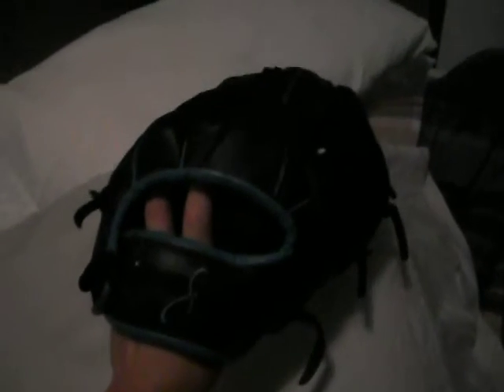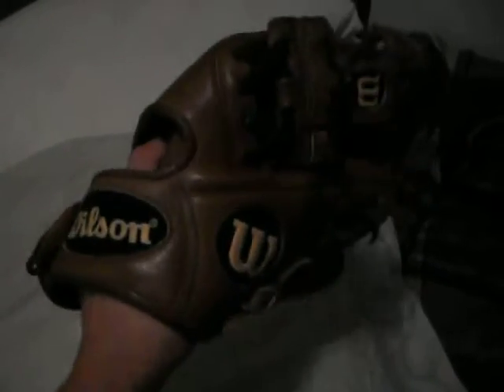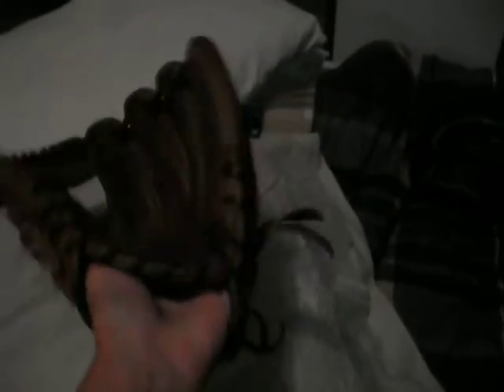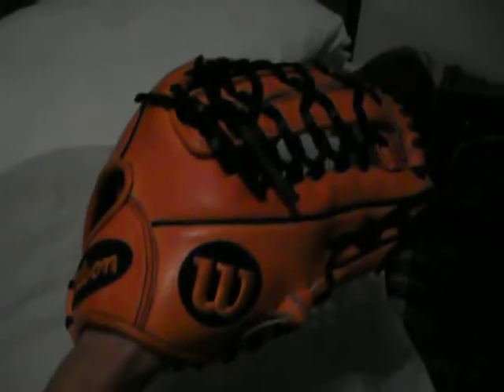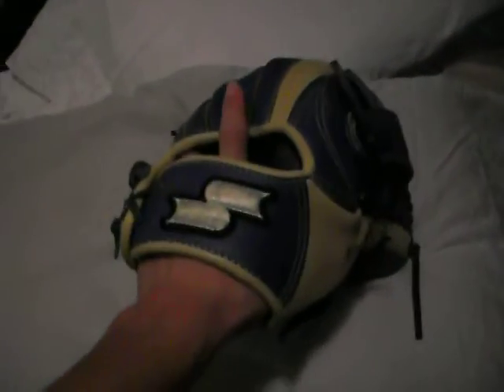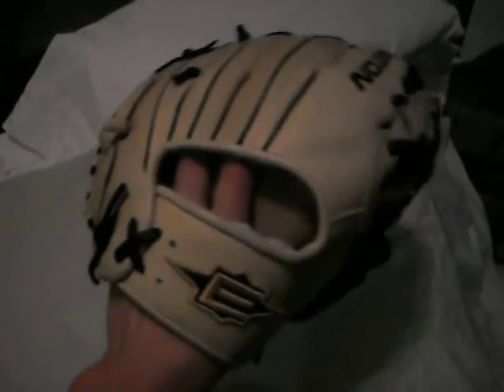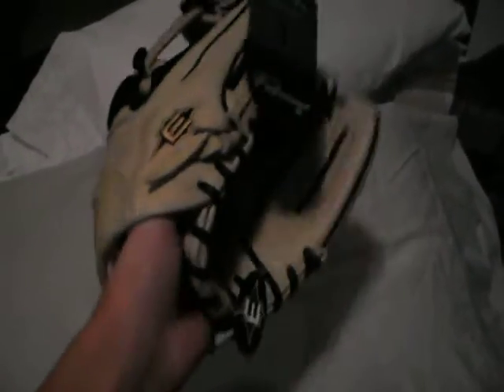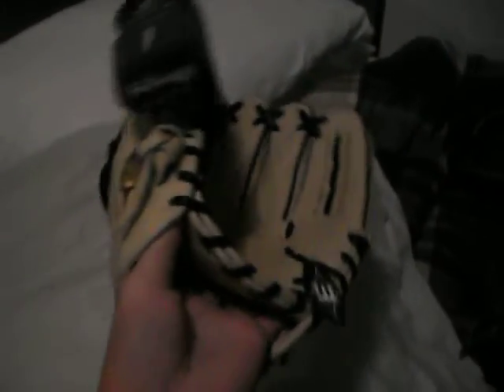Custom Wilson a2000 bw38 Orange a2000 dp15 a2000 SSK glove EPRO Easton Glove